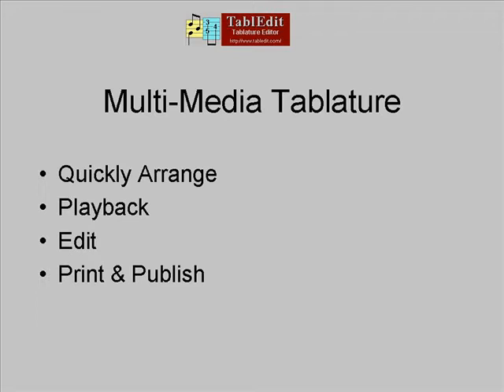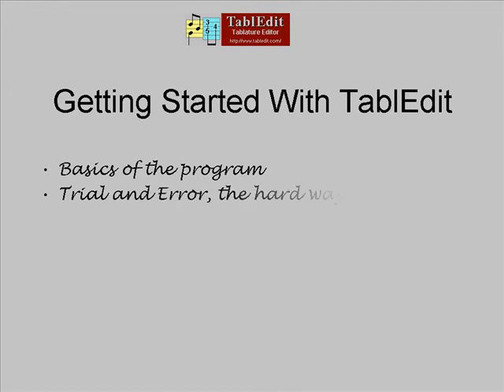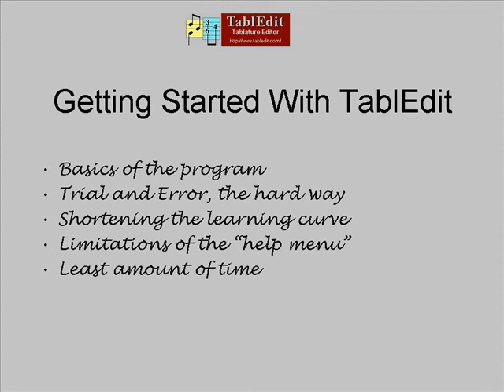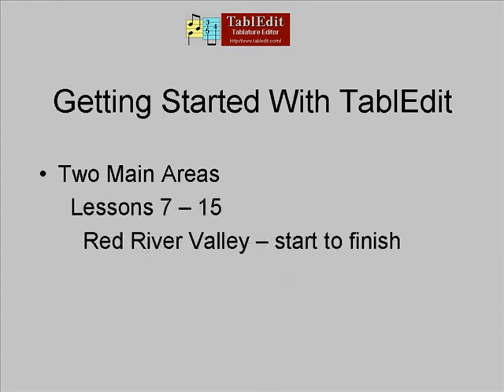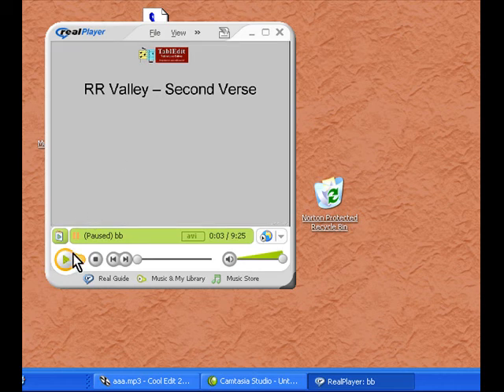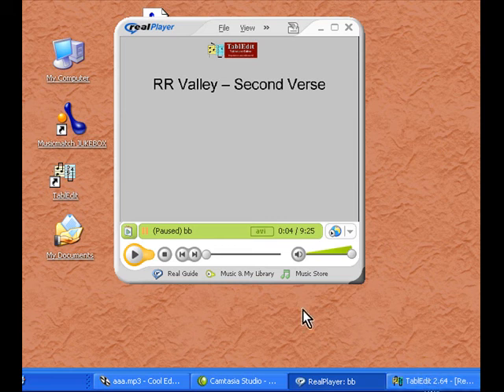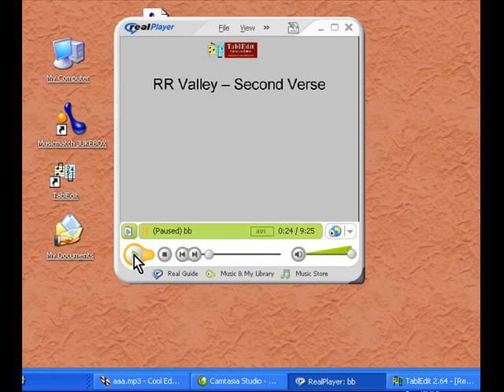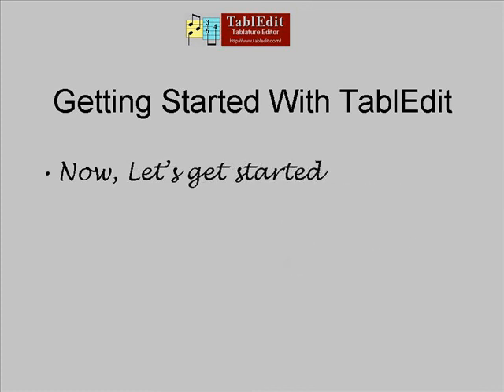Arrange'It with Tablature by Bob Wolford: Introduction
Introduction to Bob Wolford's basic lessons on creating tablature arrangements using TablEdit Tablature Editor.

Getting Started with TablEdit

Note: this was created using an older version of TablEdit, some of the menu items have changed, features have been added, but the concepts and basic instructions remain valid.